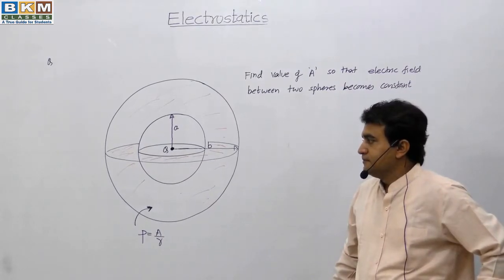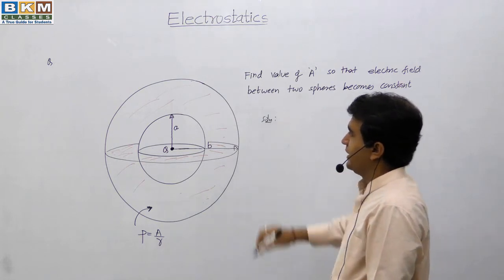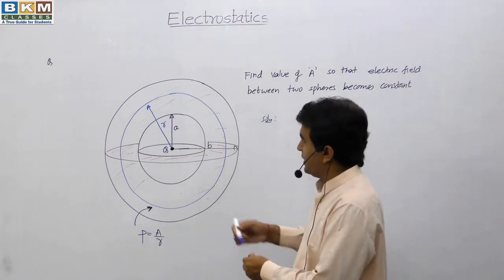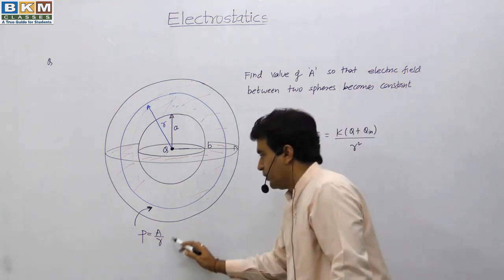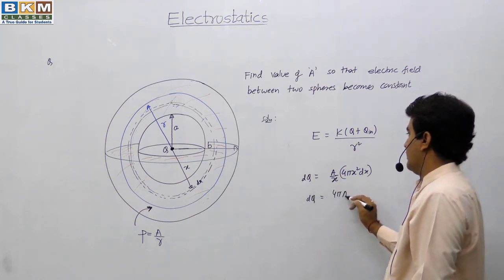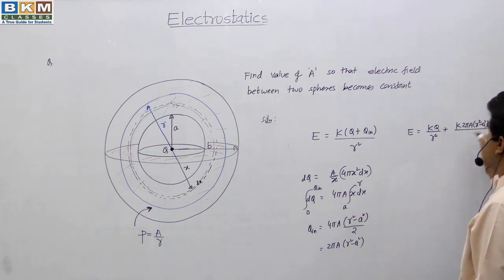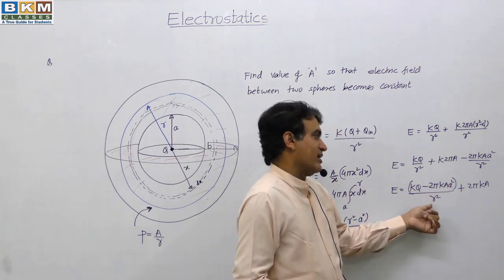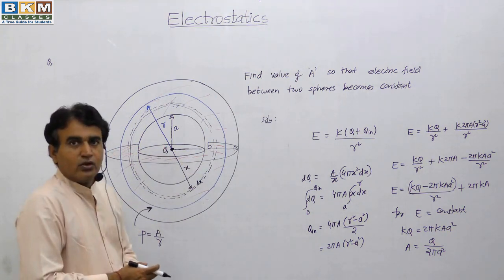ELECTROSTATS MAINSOFFLINE 2016